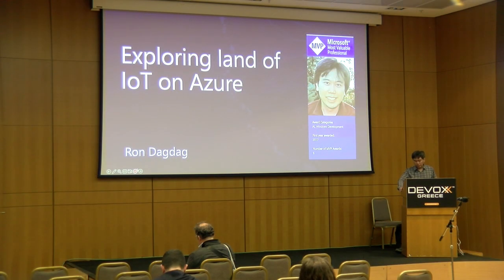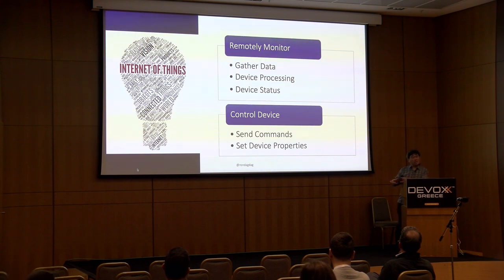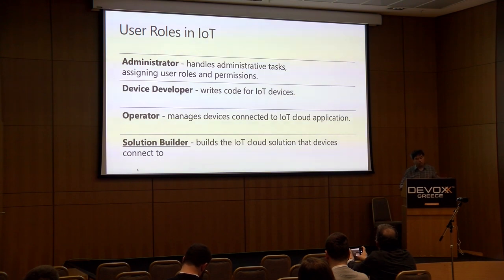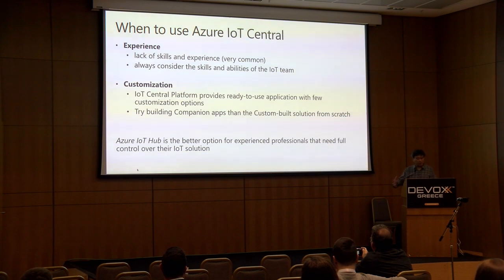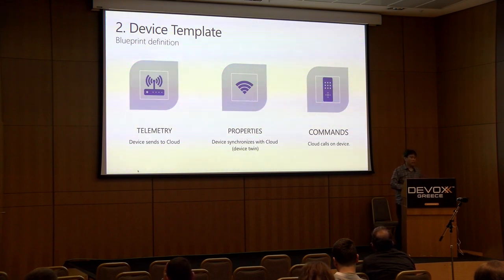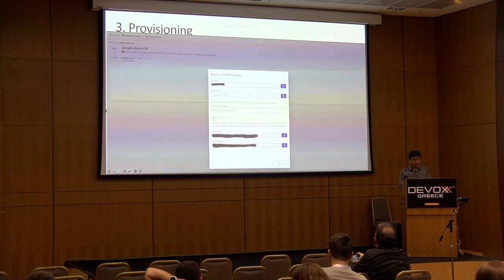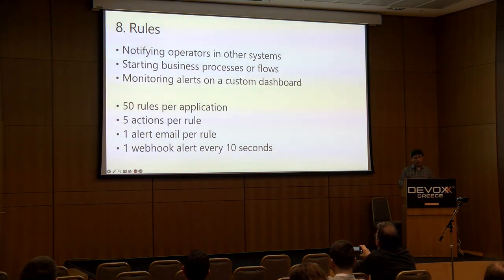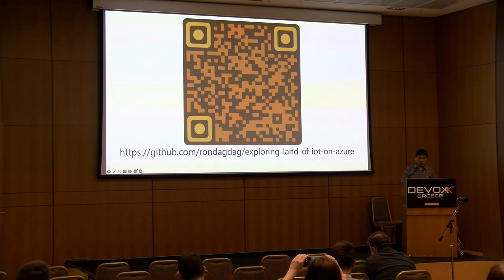Exploring the land of IoT on Azure by Ron Dagdag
IoT is not just about "things". What happens after data is collected from smarthomes, factories, electrical grids, buildings, security systems, and other things? The truth is IoT is more than "Internet" than "Things". Attend this presentation and we'll look at high-level architecture of an IoT deployment and how it's implemented in Azure land.